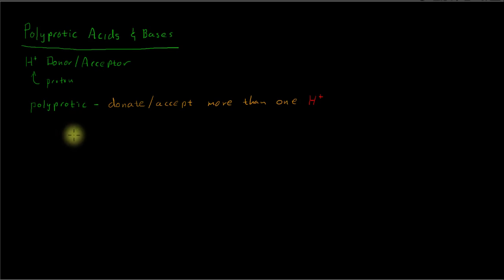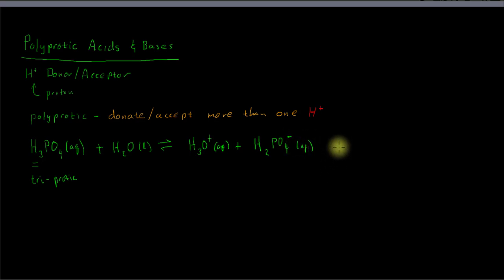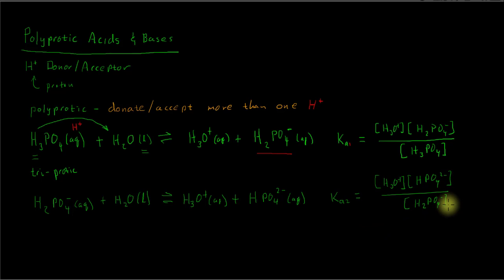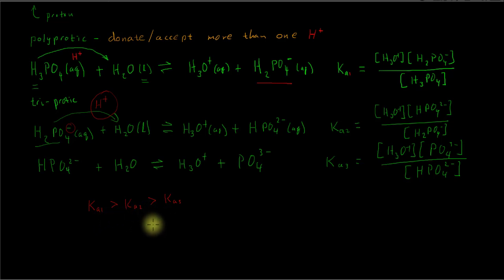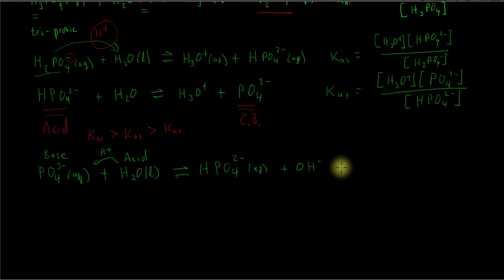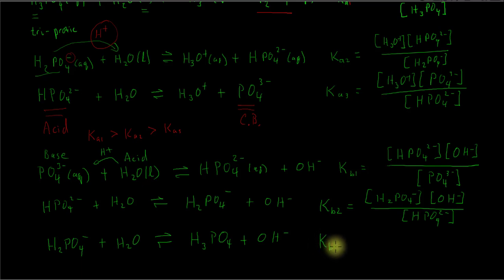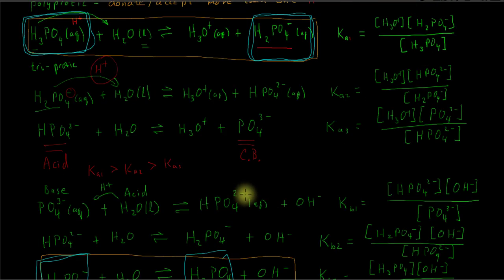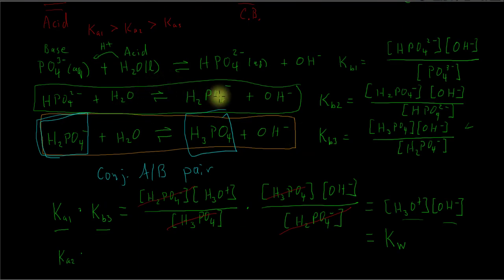Intro to Polyprotic Acid and Base Equilibrium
Introduces polyprotic acids and bases, their equiiblirum constants, and the connections between the equilibrium constants for reactions with the same conjugate acid-base pairs.